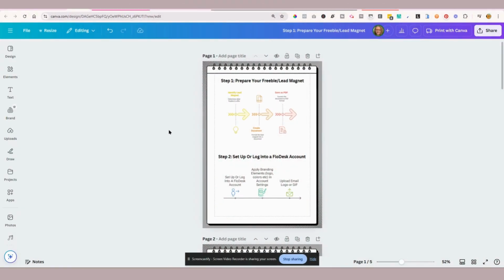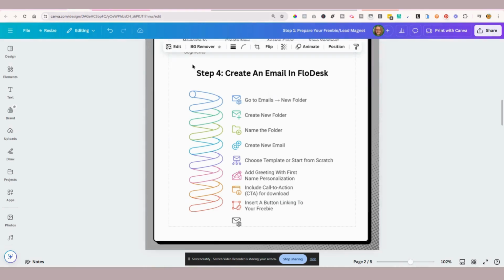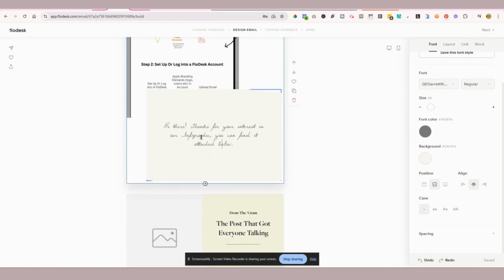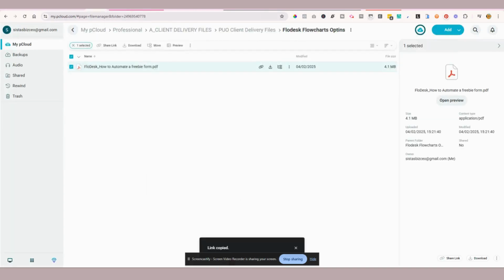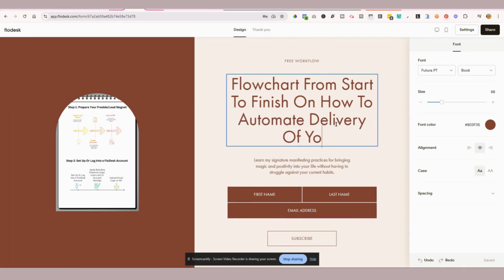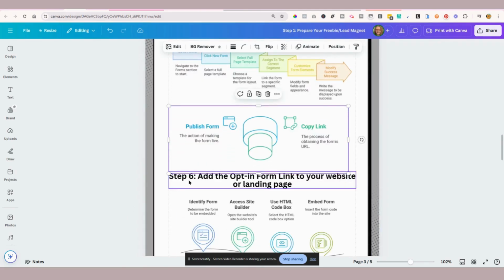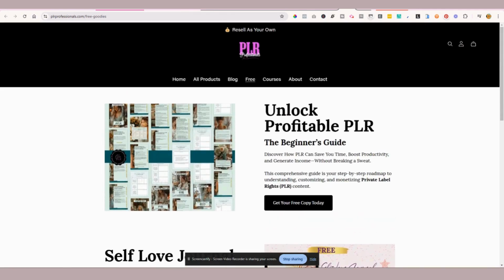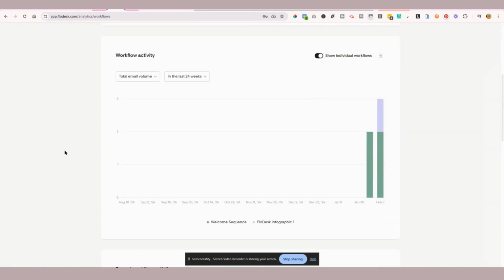How To Automate the delivery of your freebie in FloDesk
Are you looking for a streamlined way to teach clients, customers, or your audience how to automate their freebie delivery using FloDesk? This fully editable Canva Template is the perfect plug-and-play solution! 🎉

Designed for coaches, marketers, digital entrepreneurs, and PLR sellers, this flyer walks users through the step-by-step process of setting up an opt-in funnel with FloDesk, making it easier than ever to convert leads into engaged subscribers.

Just Starting out and looking for mentorship?